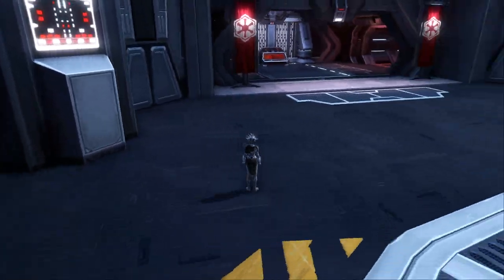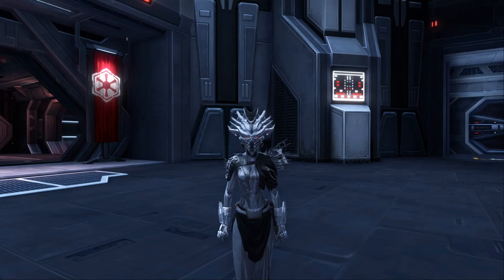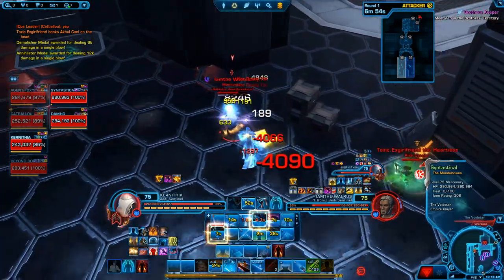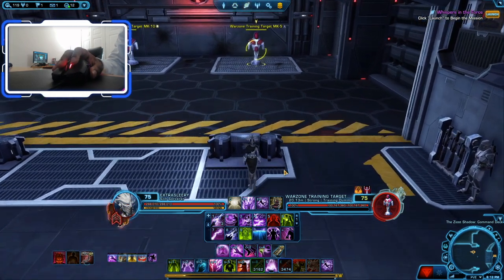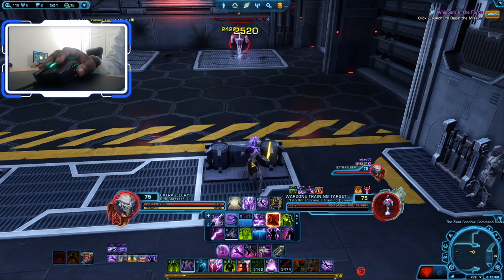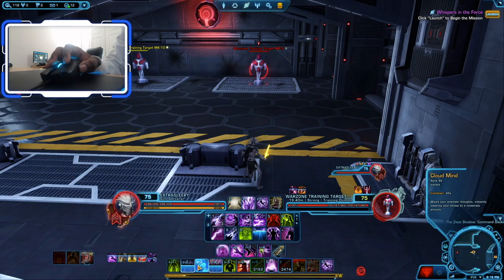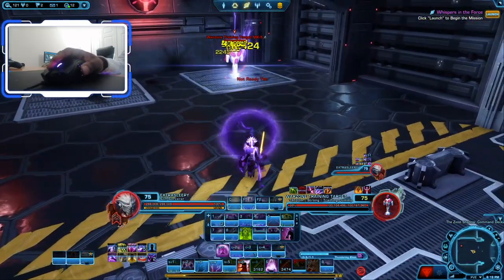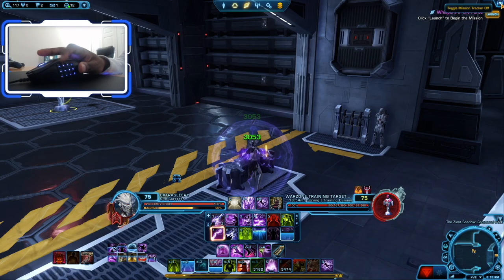SWTOR-Best Mouse to use for PVP in 2022!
PVP in Swtor is game of milliseconds. The faster you are (combined with gear) will usually determine who wins the duel or match in some cases. Most players keyboard turn to move only have minimal buttons on their mouse for more optimal keybinds. In this video I will show you the most power gaming mouse for MMORPGS and the difference in damage, speed and agility!

Links!